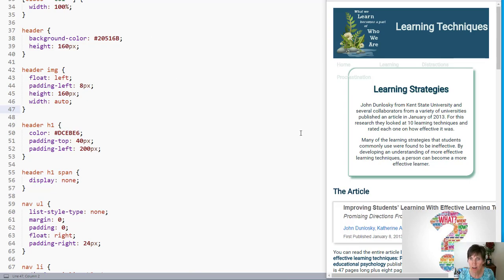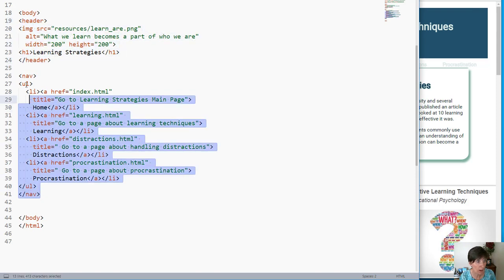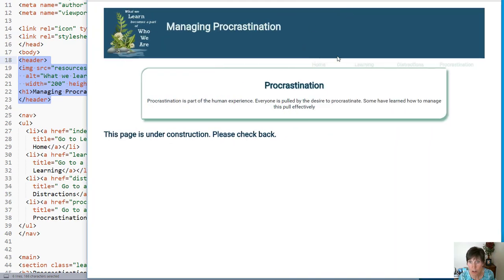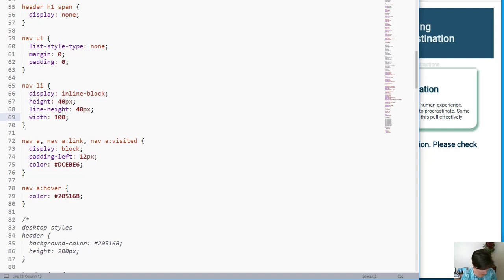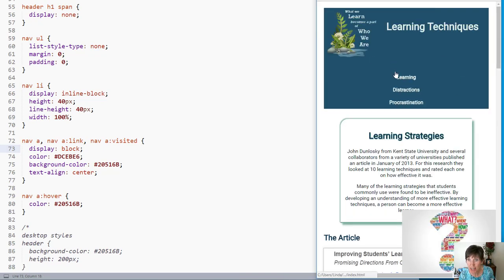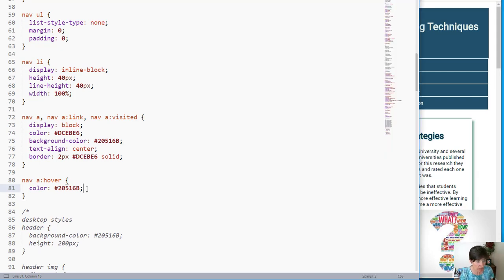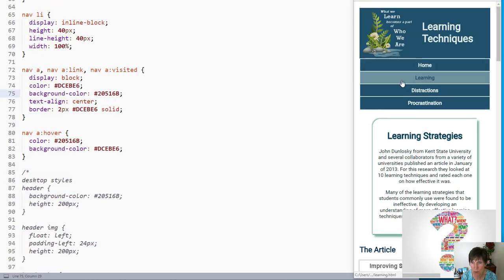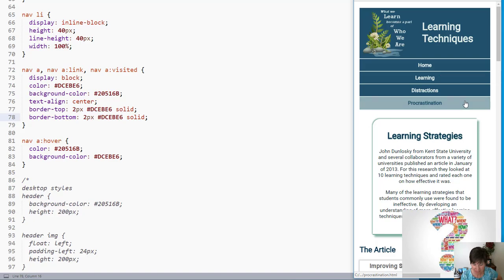Responsive Web Design, Part 4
Finish up the mobile-first design by converting the navigation to a vertical navigation bar.